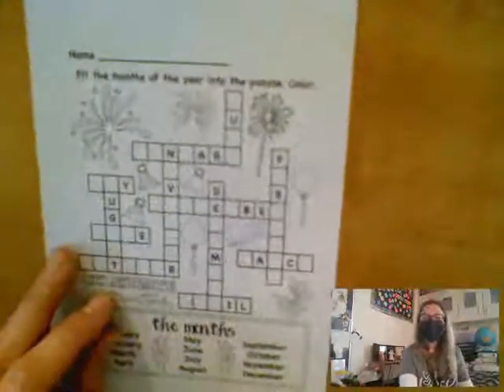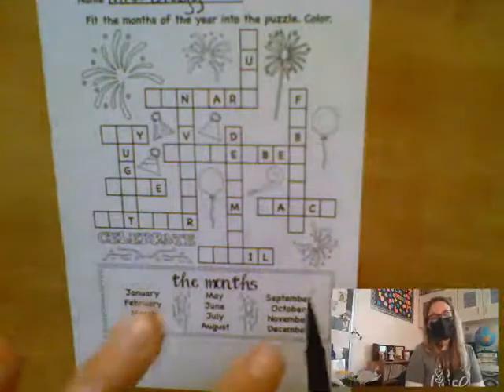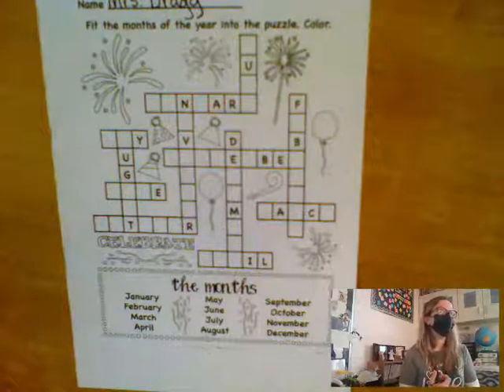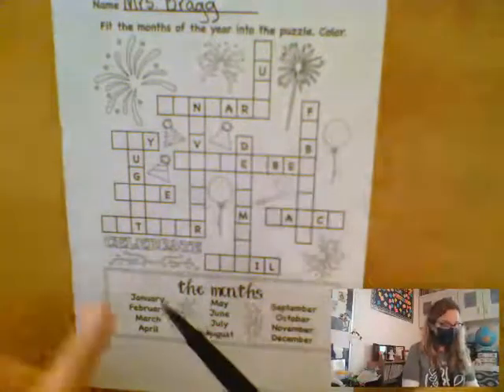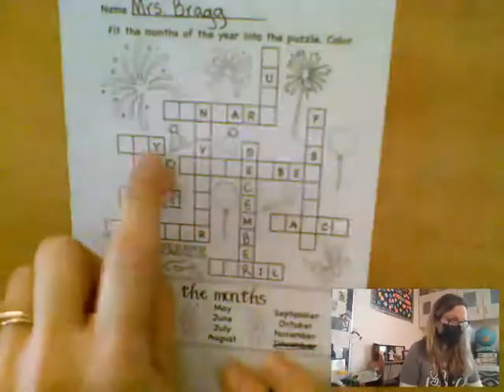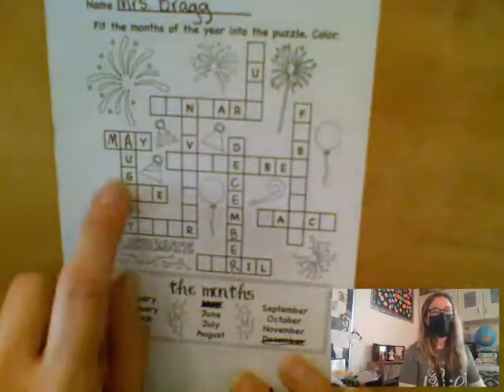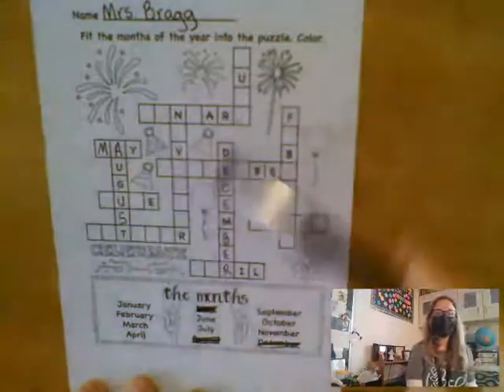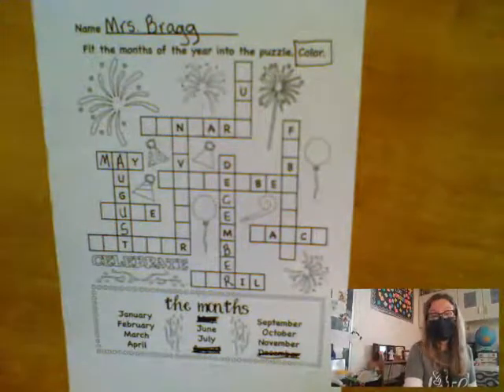Moths of the Year Crossword